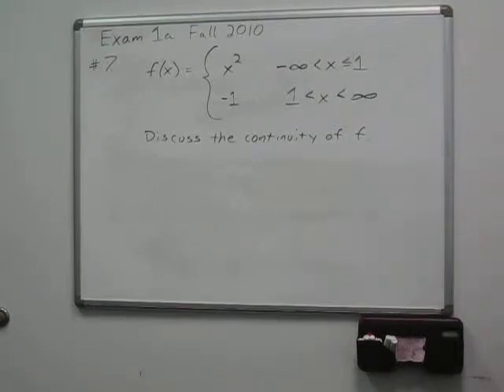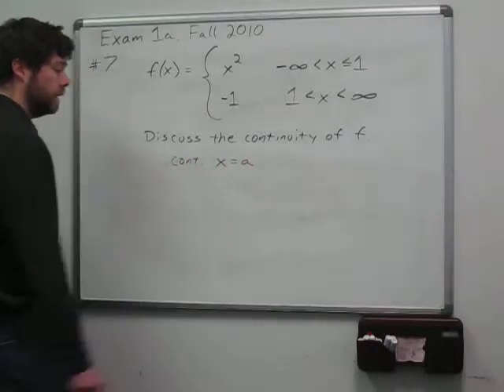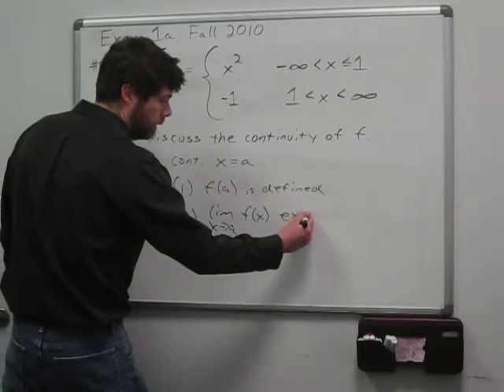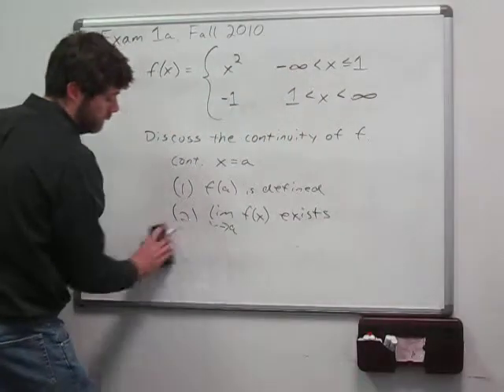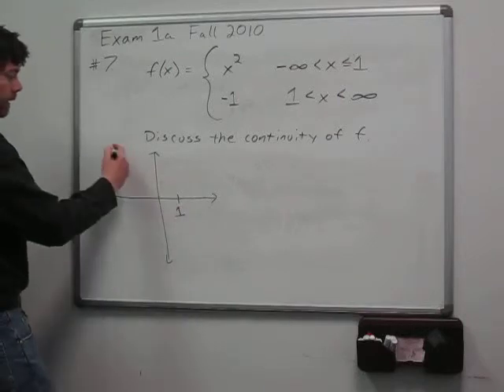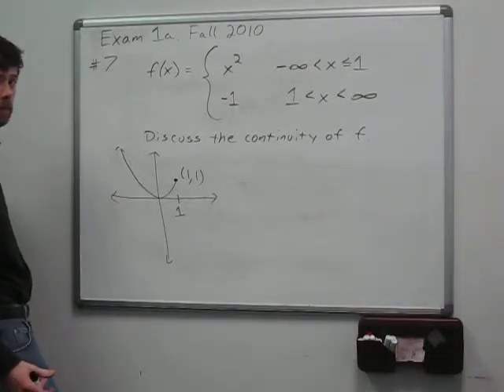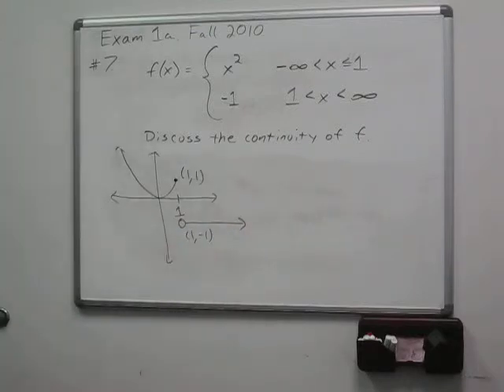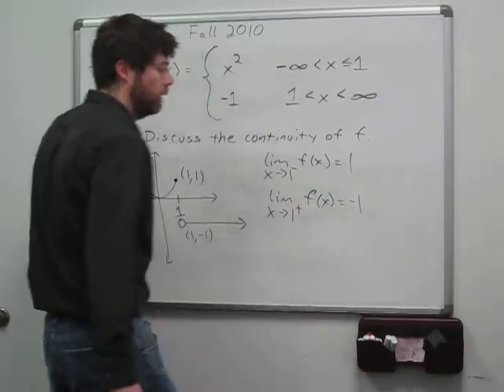Business Calc Exam Questions (2)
In this problem we analyze the continuity of a function. The problem is taken from Coastal Carolina's Business Calc Exam 1a, Fall 2010, number 7.